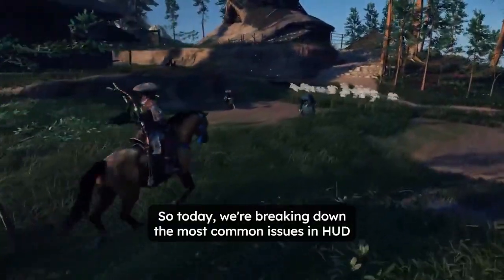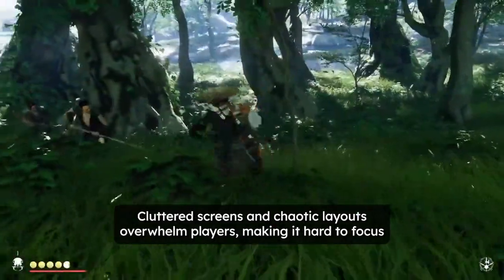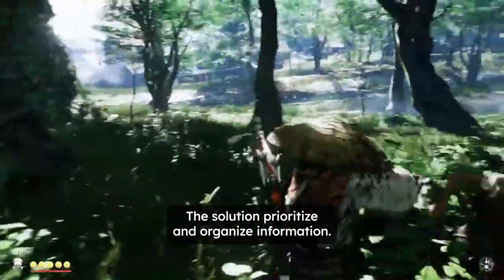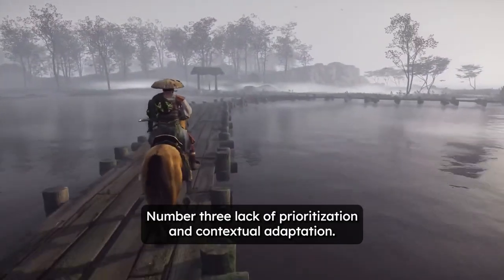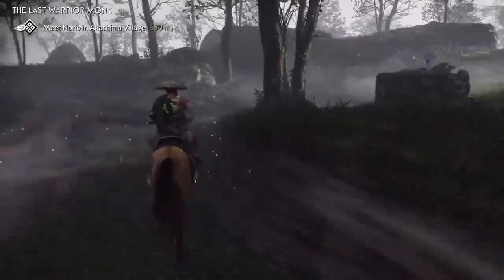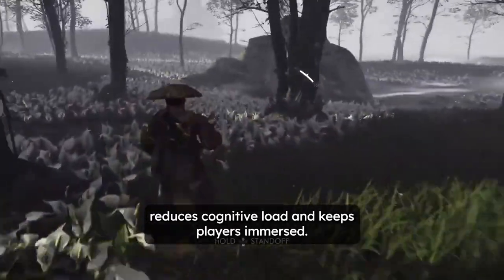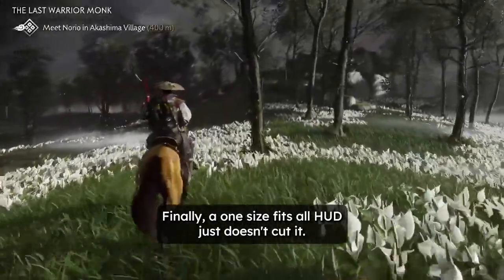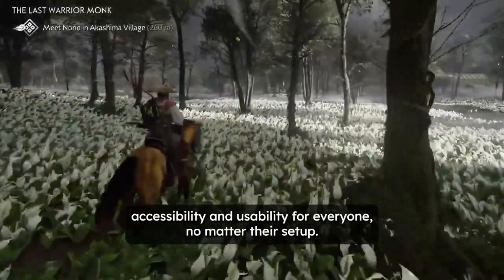How to Create an Effective HUD Heads-Up Display for Video Games | LEARN GAME UX | UI UX Design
A well-designed HUD (Heads-Up Display) is the backbone of any great video game experience.

In this video, we’ll explore common mistakes in HUD design—like information overload and poor usability—and share actionable tips to fix them. Learn how to create dynamic, user-friendly, and immersive HUDs that keep players engaged. From progressive disclosure to customization and contextual adaptation, we’ve got you covered.

Don’t miss out—hit play and start leveling up your game design skills today!